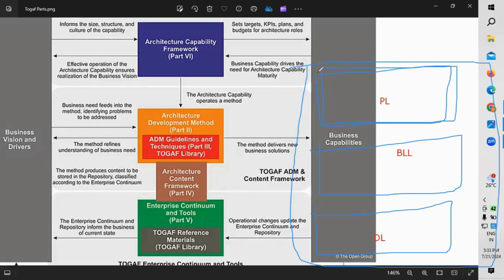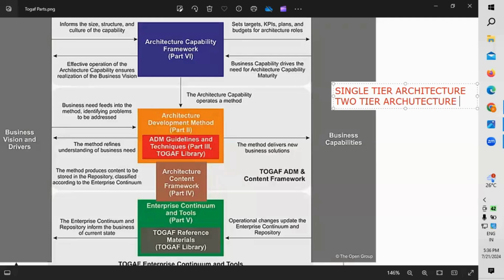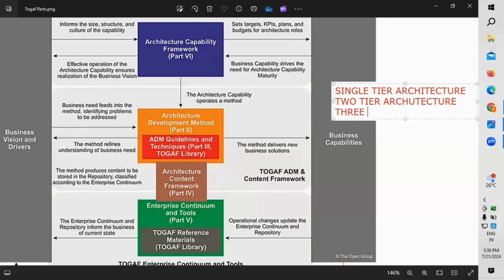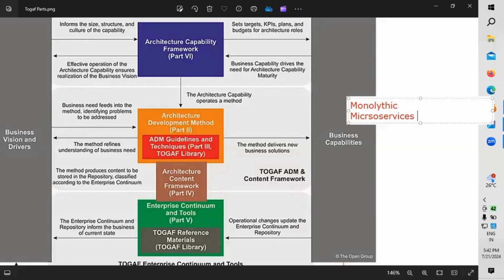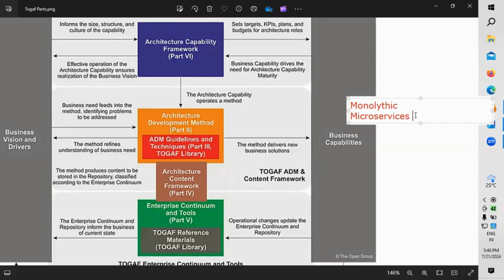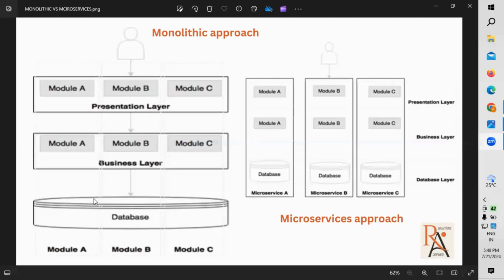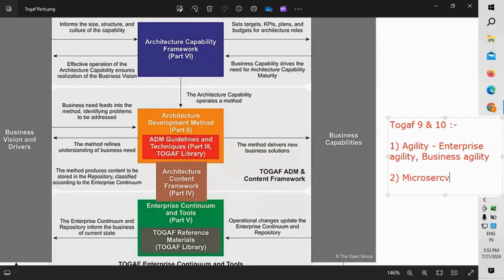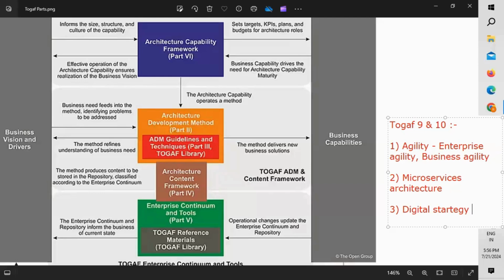TOGAF Training video |certification | TOGAF 9 & 10 | Enterprise architecture |TOGAF 9 vs 10 -Part 2